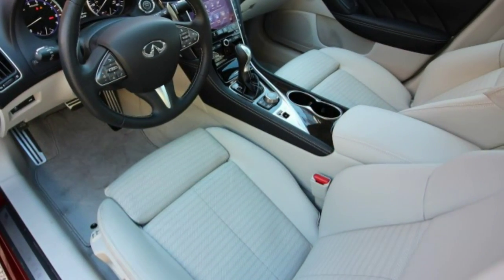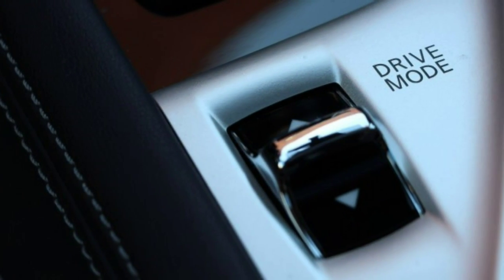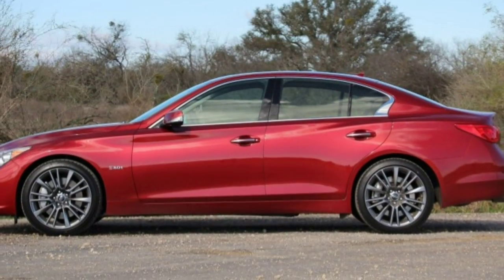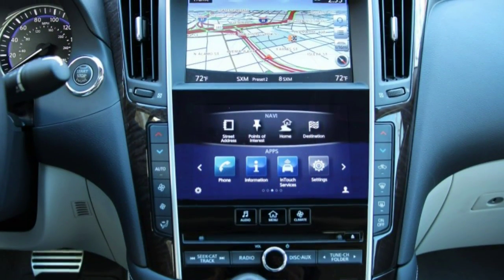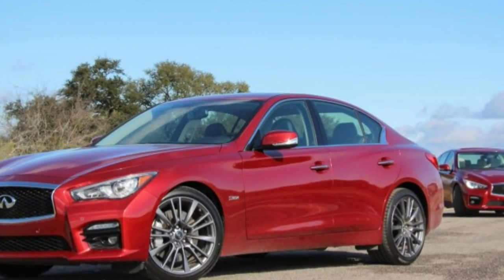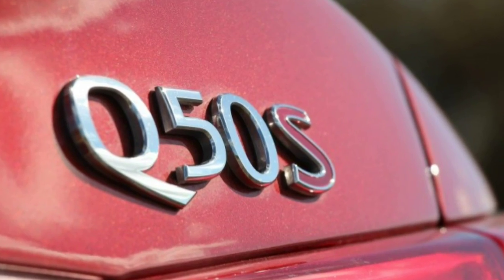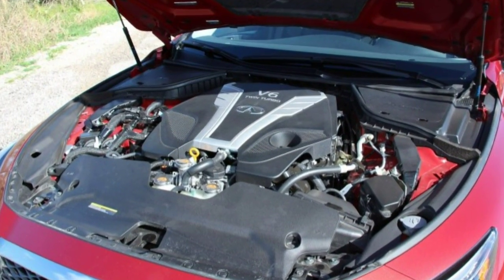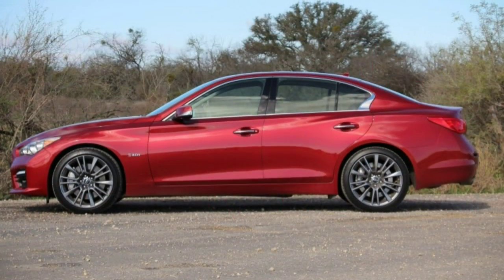Volvo S90 2017 Car Review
The Volvo S90 can be an upcoming sedan by Volvo.

 The station wagon version is referred to as Volvo V90.